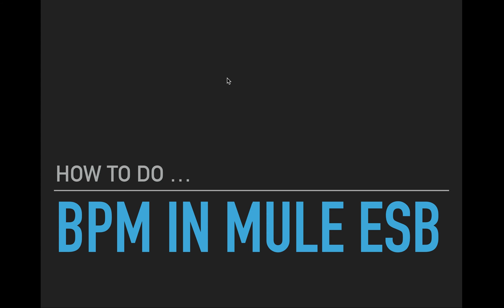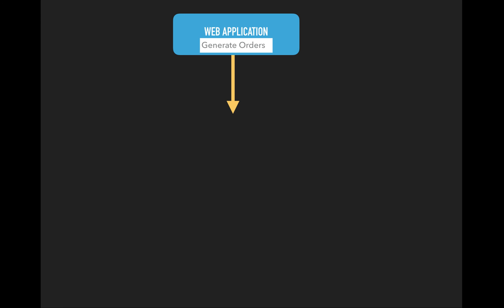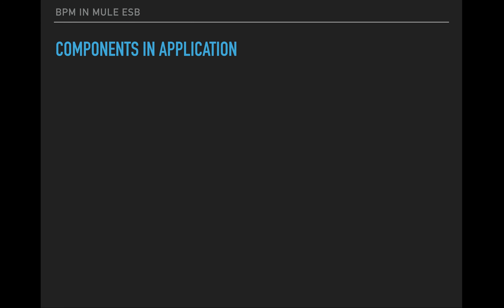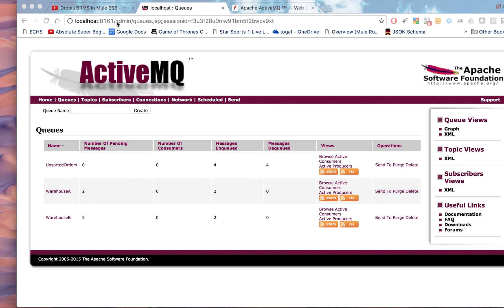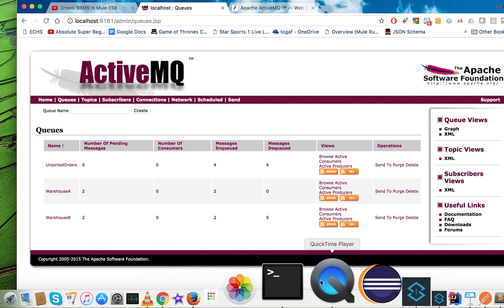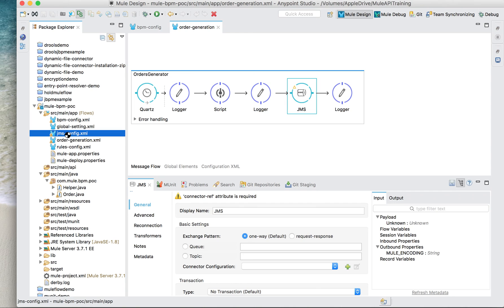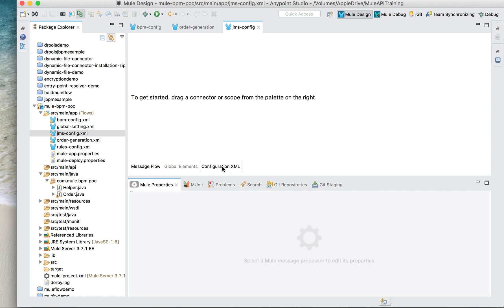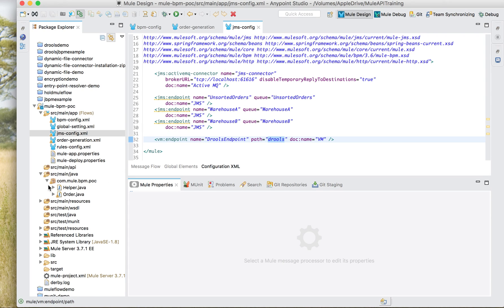Chapter 9 : BPM In MuleSoft Anypoint Platform - Part 1 - Introduction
This tutorial is about how to implement BPM process in MuleSoft Anypoint Platform.

Command to start Active MQ
Linux - sh activemq start -Dorg.apache.activemq.SERIALIZABLE_PACKAGES=*

Winodows - activemq.bat start -Dorg.apache.activemq.SERIALIZABLE_PACKAGES=*